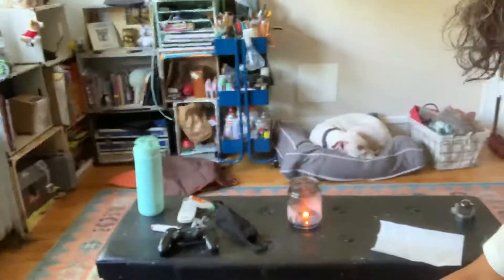Tethering/ Forced relaxation exercise. Outcome after 5mo of consistency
It has taken 5months for Rogue to learn to put herself to relax all on her own. Behavior modification takes time. And in today’s age that people are so used to instant satisfaction, they don’t stay consistent enough in order to achieve their goals.

Learning to relax in an active environment is SUPER important for city dogs. Especially with  COVID our dogs are getting used to having us around to entertain them pretty much all day. We are failing them by giving in to every impulse of us interacting with them. Learning to relax can be really hard for a lot of dogs (people too). This is why I give the tether exercise to every single one of my clients.

Rogue would drive herself crazy back and forth when she was not constantly engaged. That isn’t good, this creates an amped up mind that then can explode when she is outside (where she struggles the most).

Relaxation is important and it’s super easy to teach. We just need to be consistent. Look at how calm and relaxed she is now. Dogs thrive with structure. Give them tasks to focus on in order for them to have a nice happy balanced life.